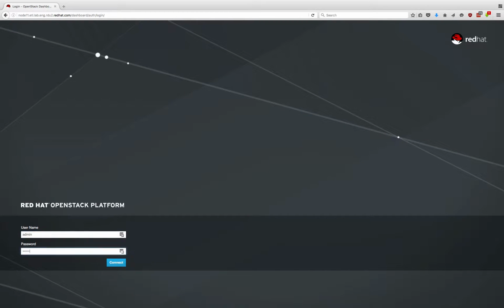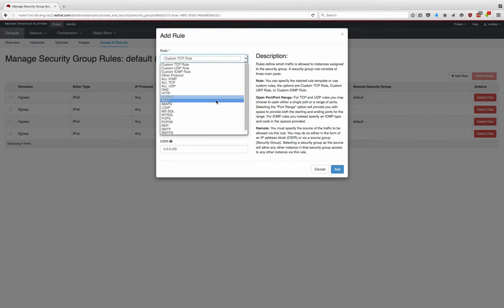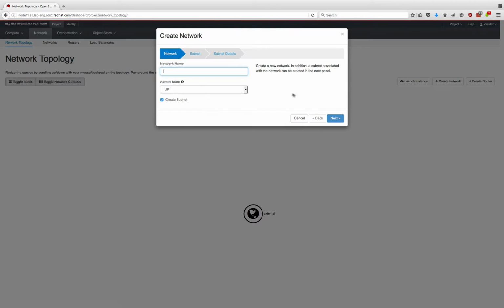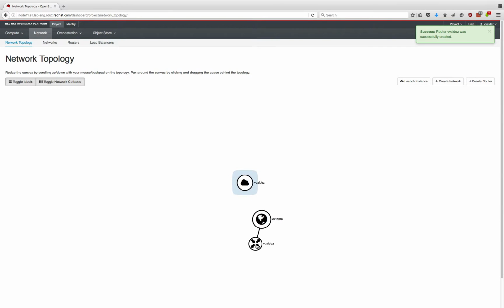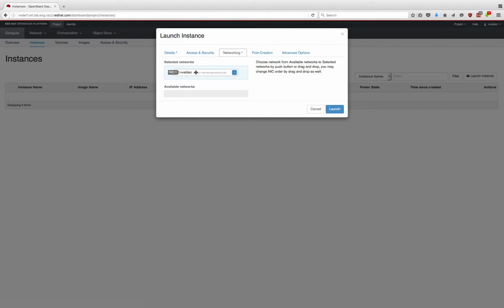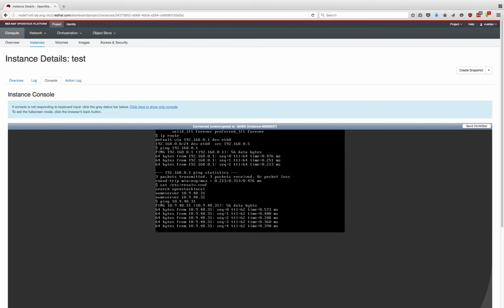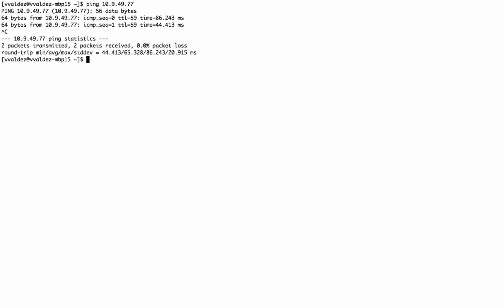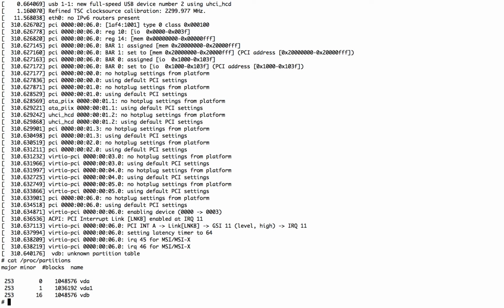OpenStack: Add New Project/User/Network via Horizon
This is a quick workflow going over the various steps needed to add a new user, project, network, and security group rules via the Horizon UI. This is covered in detail in my previous longer video but I wanted to upload a separate workflow to help some of my colleagues who are new to OpenStack and operating a new internal cloud.